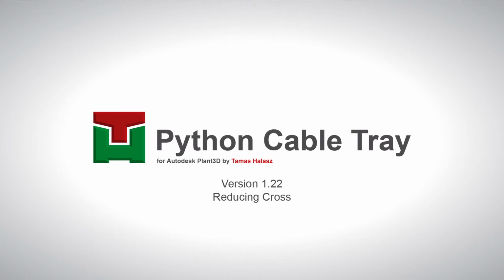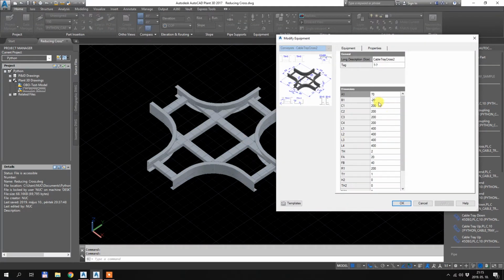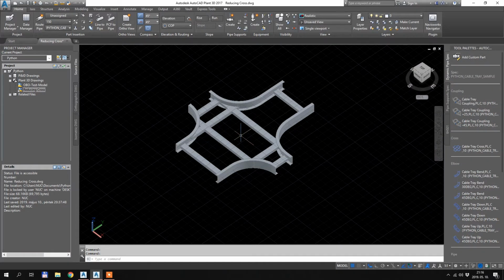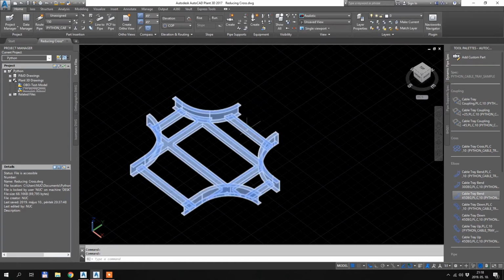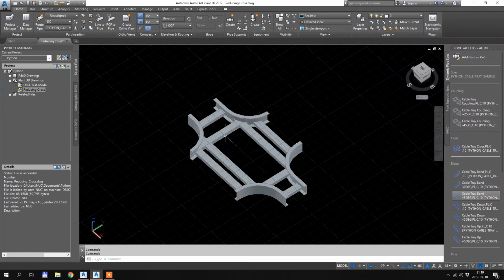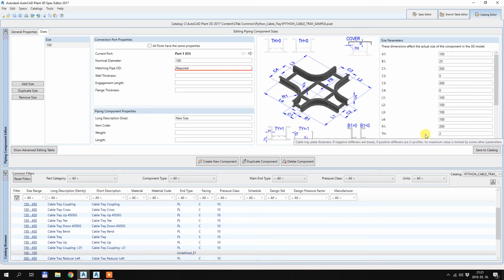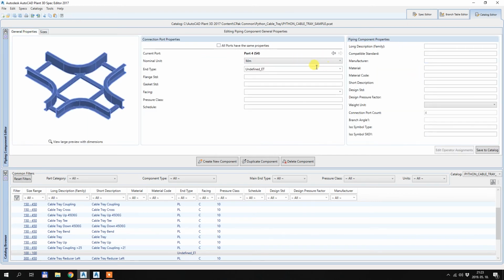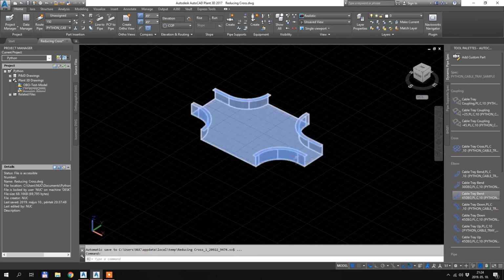Python Cable Tray - 1.22 - Reducing Cross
Python Cable Tray - 1.22
Python based cable tray element scripts and catalog.

Changes:
- Adding reducing cross where all branches can be different both in width and length
- Some bug fixing regarding the side profile flipping and the too low thickness protection